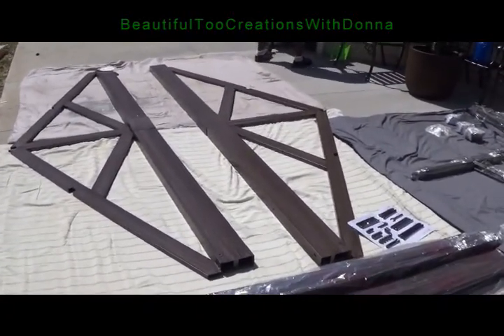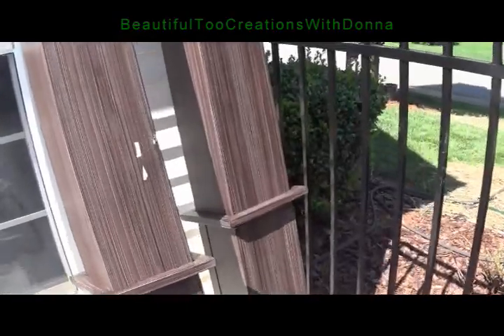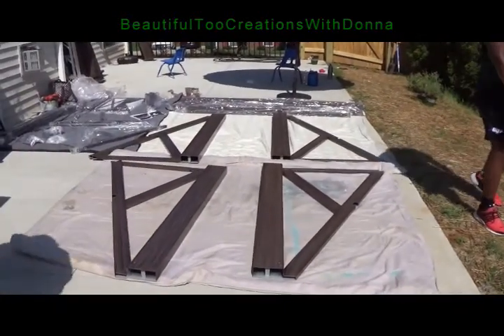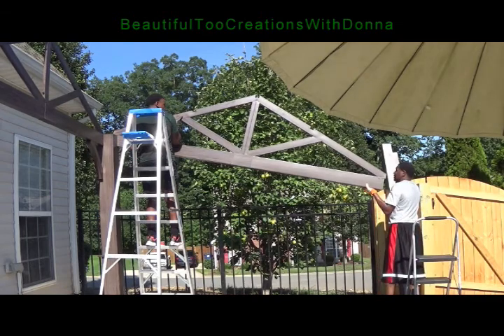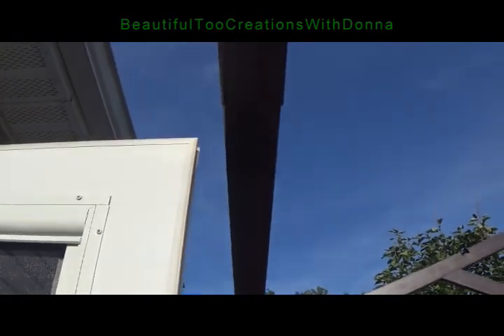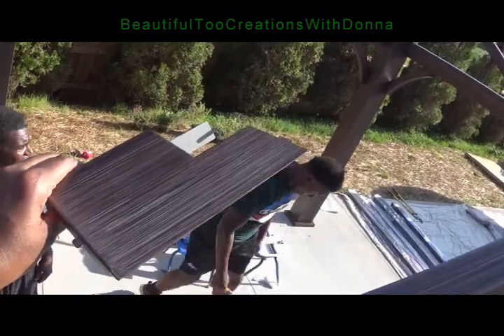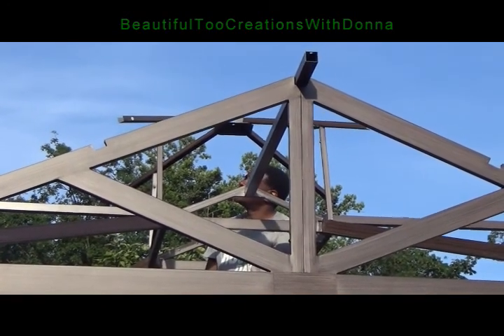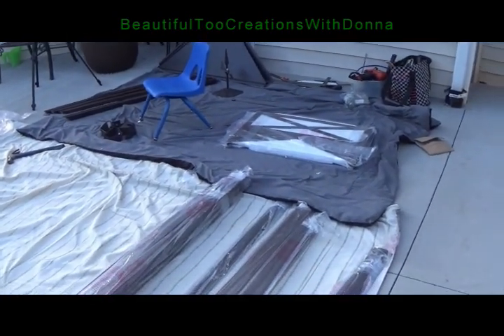DIY Gazebo Assembly | Allen & Roth | Part 1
Hey there everybody!!! I'm excited to share with you the delivery and assembly of our Allen & Roth Gazebo that we purchased from Lowe's Hardware in July of 2019. Yep, I've had this video since last year, and I'm just now editing and uploading it!